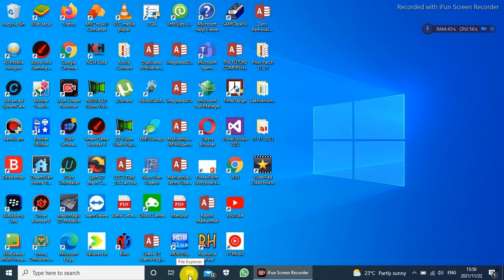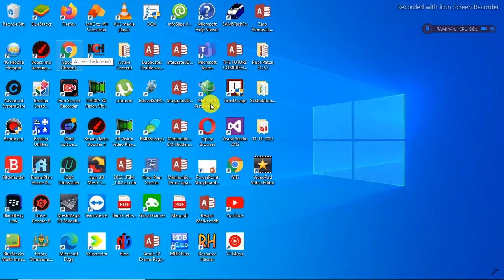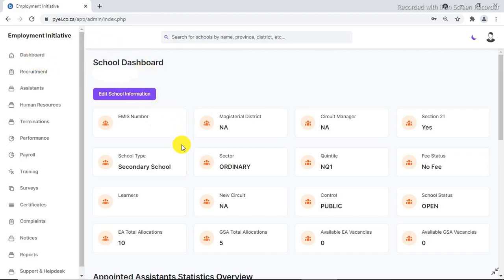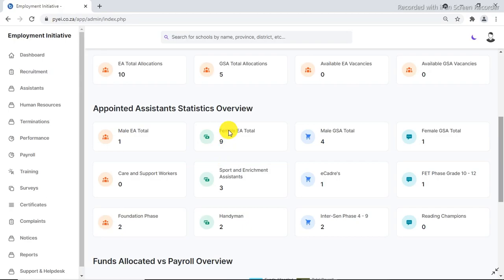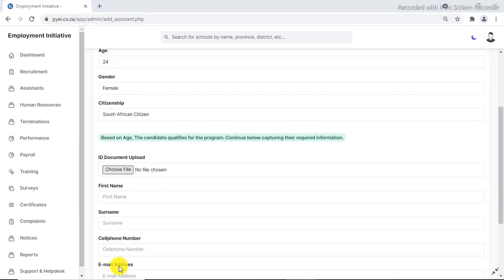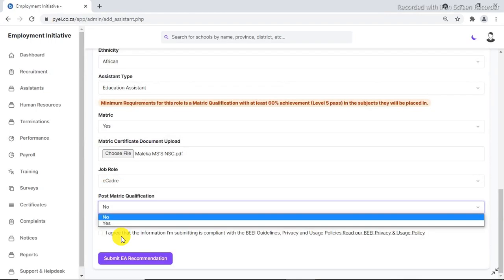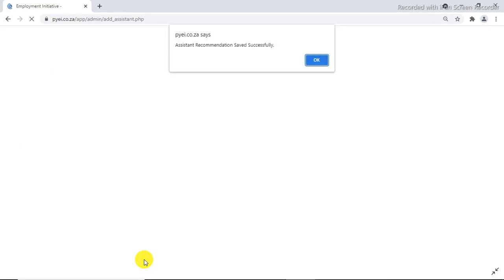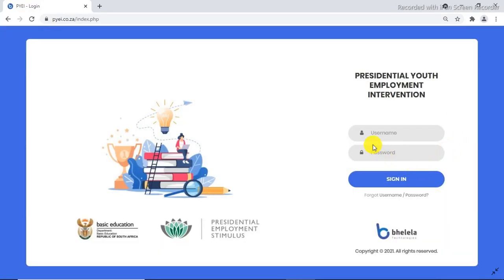How To Capture A Recruit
The video illustrates how to capture a recruit using DMS online.